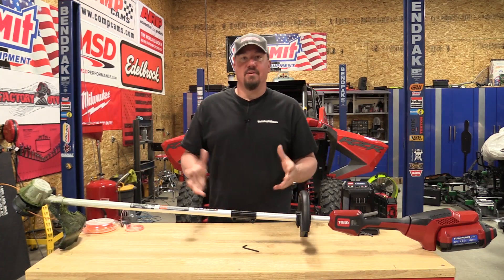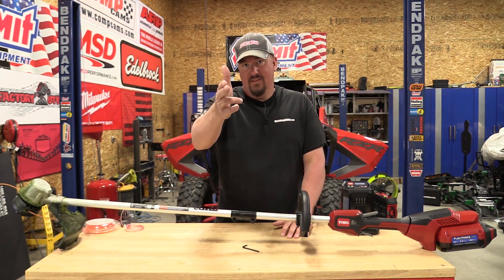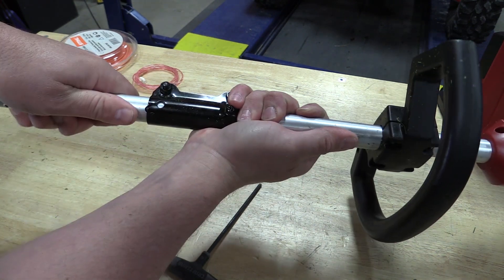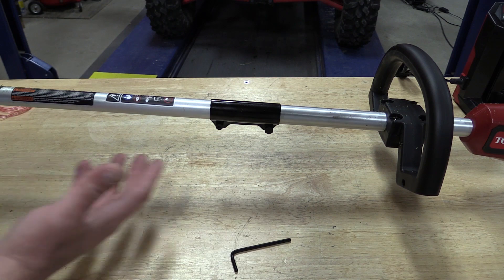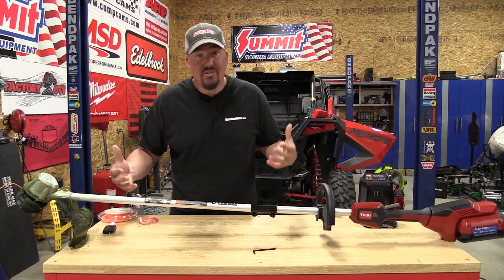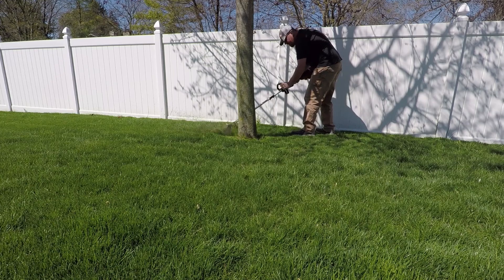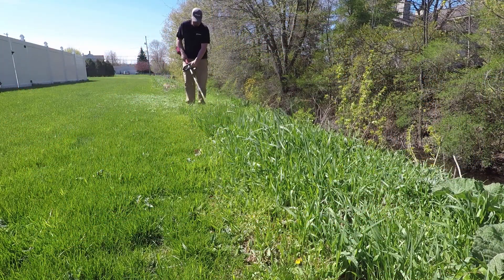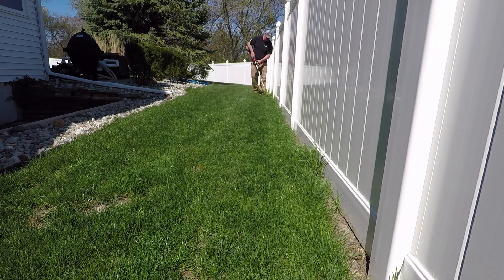What You Need To Know Before Buying A Battery Powered String Trimmer | Toro Flex Force 60V 16"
Need help finding the perfect battery-powered string trimmer (weed whacker)?  While going over the new Toro Flex-Force 16" 60-volt string trimmer we discuss the different ways some work and what features to look for!  Battery-powered cordless trimmers are slightly different than their gas-powered counterparts.  The string head can turn in a different direction.  Clockwise vs counter-clockwise head direction on string trimmers is a big deal to some.

Battery size, including voltage and amp-hour, is important to runtime.  You cannot think that just because one tool has a higher voltage battery that it is more powerful.  Milwaukee Tool is working to prove everyone who feels that way wrong with the M18 Quik Lok power head system!  By multiplying the volts times the amp-hours, you get a number called watt-hours and that is the total energy that can be supplied by the battery.  Ideally one would want a higher voltage higher amp-hour battery, but these are some happy mediums between power and weight.

How you assemble your string trimmer will affect the comfort and usability for different people in your family.  Handle placement will be different for tall and short people.